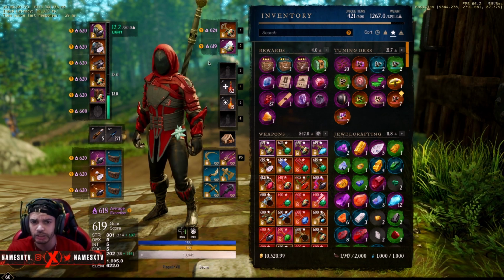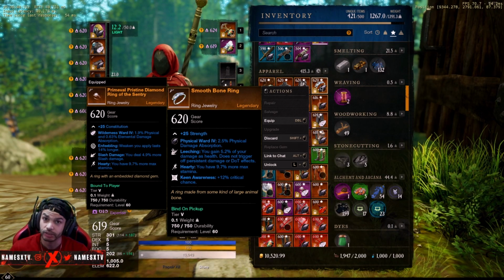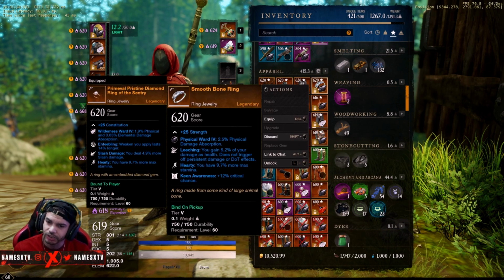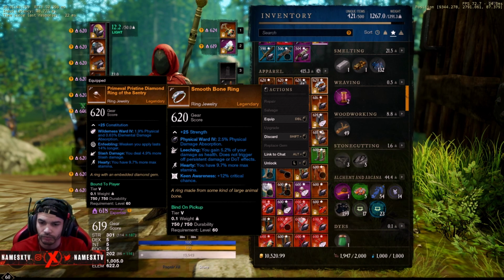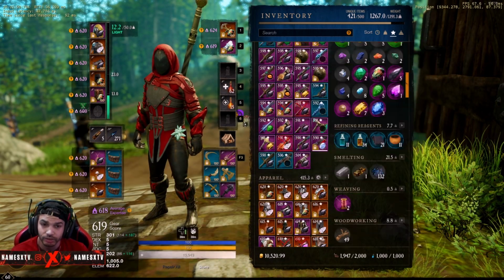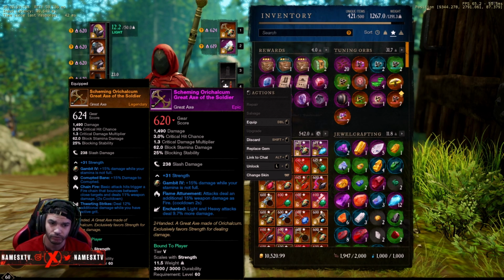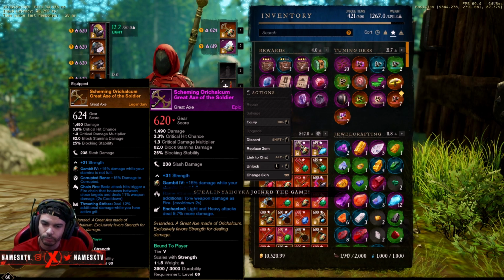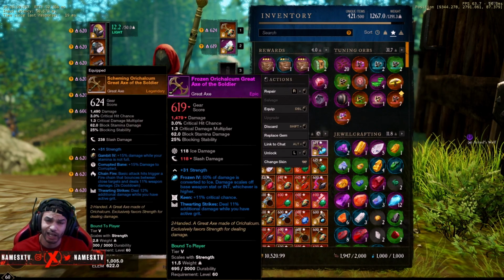New World: 10k Damage Combos for Great Axe!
Here are some INSANE combos for the Great Axe/ Ice Gauntlet build!
7:13 Main Combo
7:34 Combo #2
8:00 What to do between cooldowns
8:37 When everything goes wrong